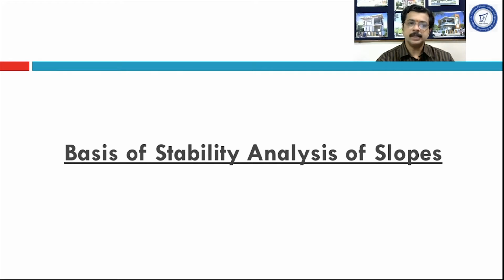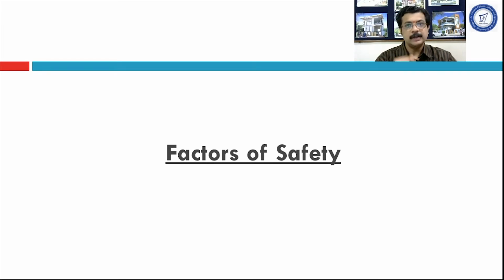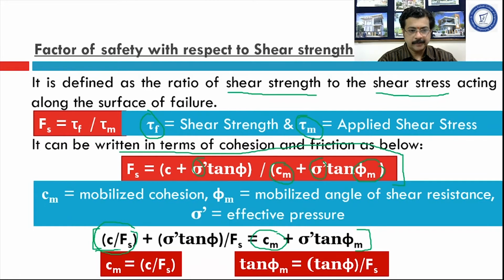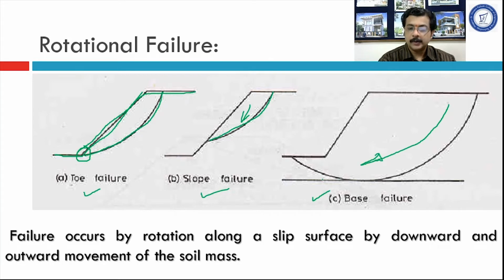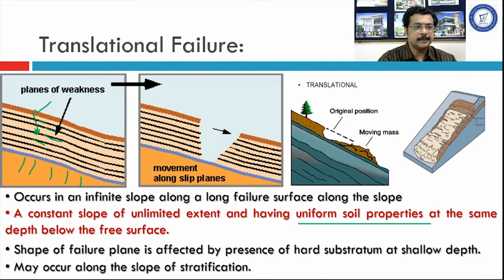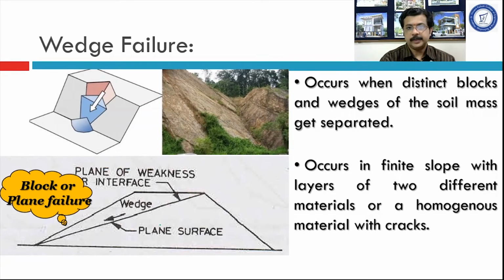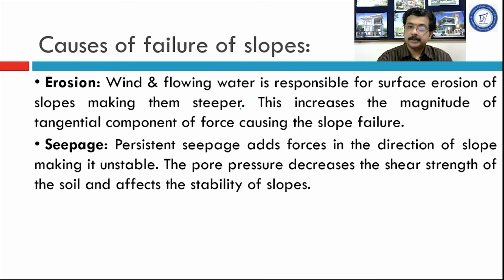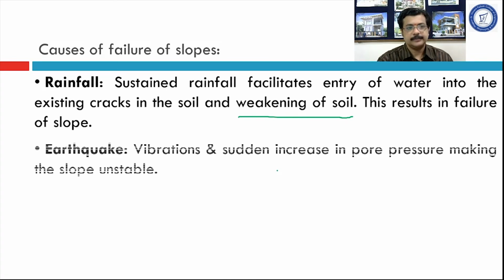L 2 II TYPES OF SLOPES & THEIR FAILURES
Basic of Stability analysis, Factors of safety, Types of Slope failure and causes of slope failure.